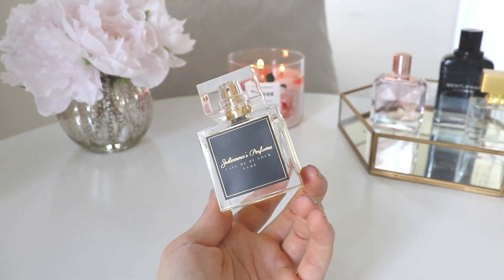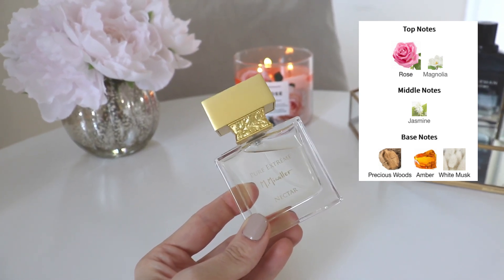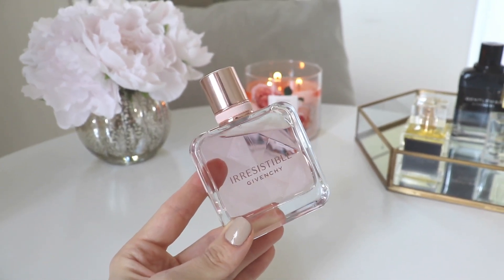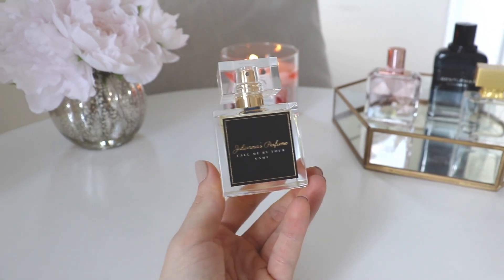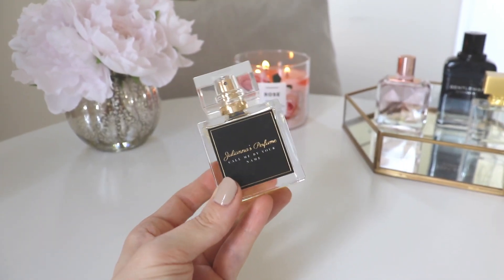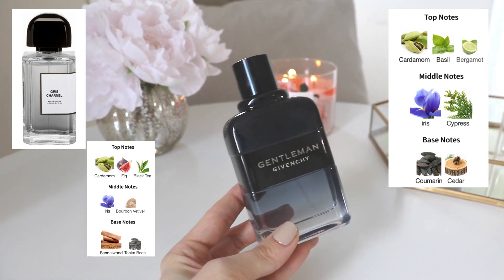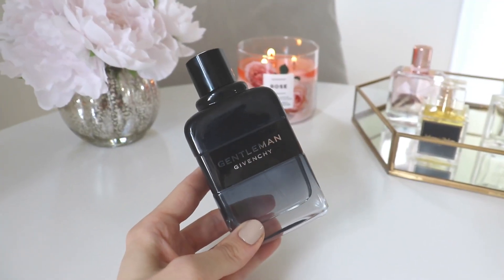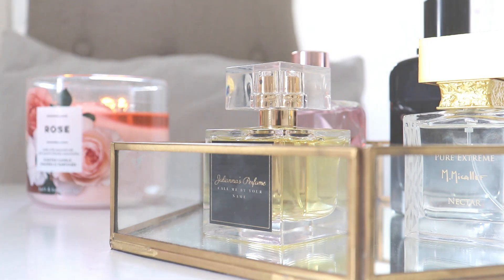PR Perfume Haul! Smell Like a SNACK | Gris Charnel Dupe?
Call Me By Your Name

Irresistible eau de toilette

Gentleman Intense eau de Toilette

Explore the best designer and niche fragrances amazing prices & fast shipping to both Canada and the US!

https:/poshmark.ca/closet/ilythiamarie